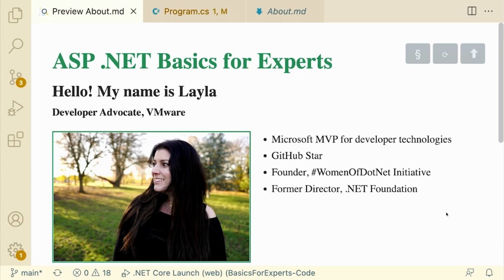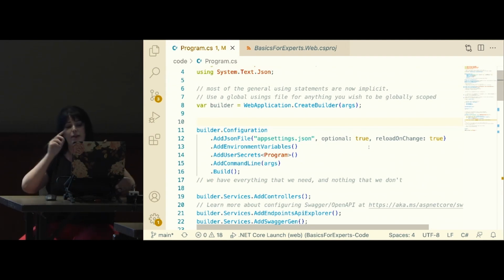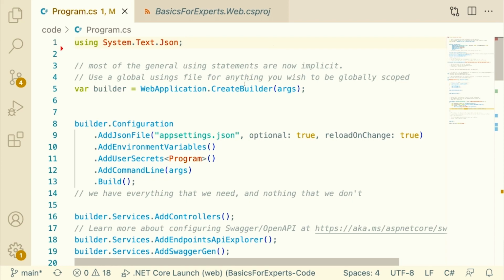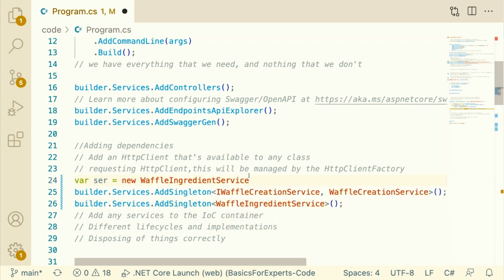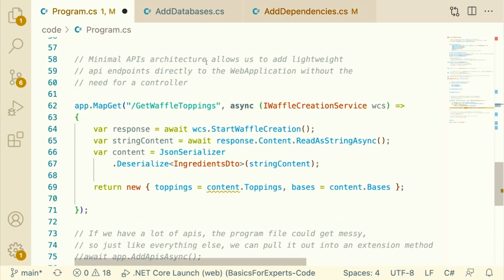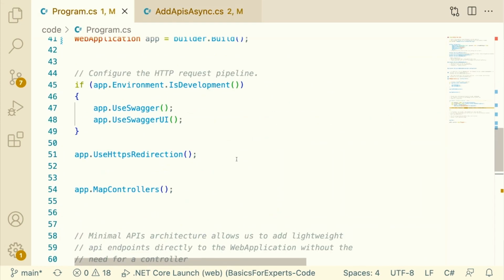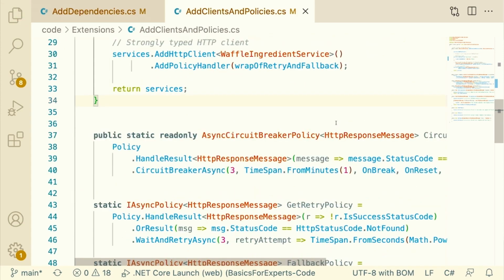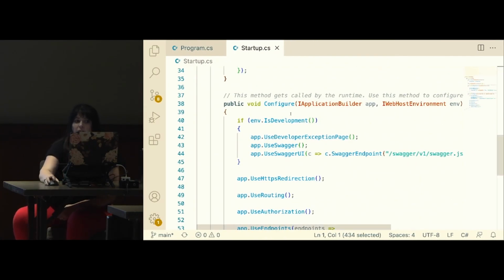ASP. NET Basics For Experts | DevReach 2022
In this DevReach 2022 session, Layla Porter, Live Coder, Microsoft MVP, GitHub Star and VMware Developer Advocate, gives you a .NET 6 demo-rich session, in which she shows you how to make your applications more testable, maintainable and resilient.

Whether you are working with a monolith or a vast distributed application, the areas she covers will be applicable:

- Minimal APIs, top-level statements and good design practice
- Dependency injection and inversion of control
- HTTP clients and policies
- Resiliency and circuit breakers with Polly
- Discovery clients with Steeltoe OSS

00:00 - Intro
00:30 - Session Starts